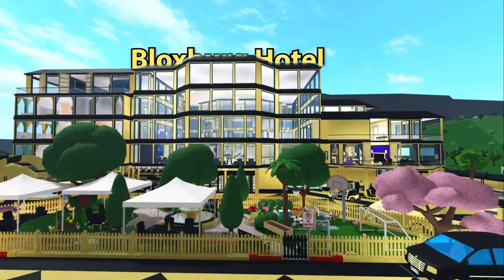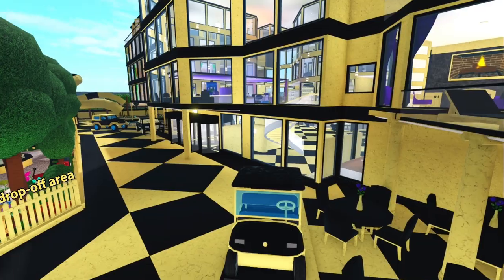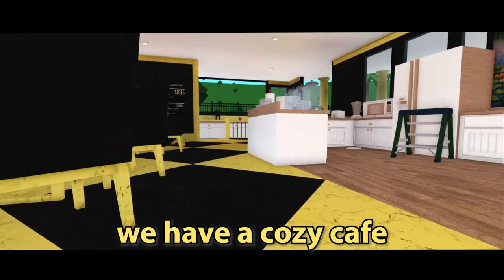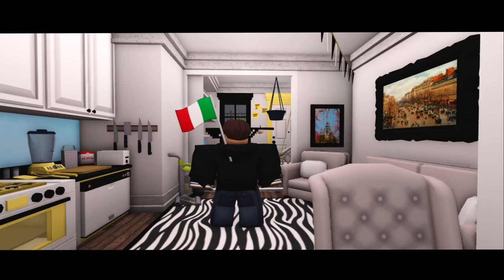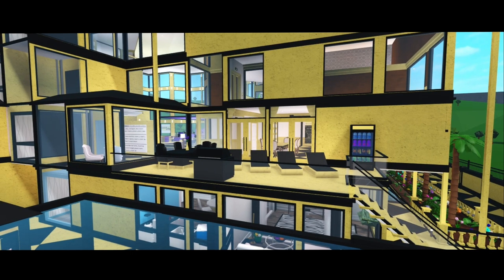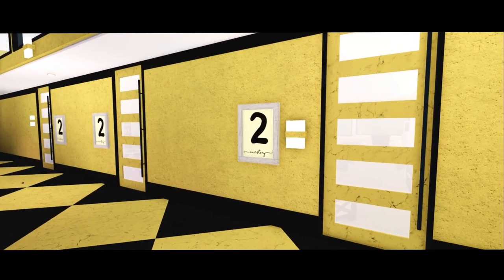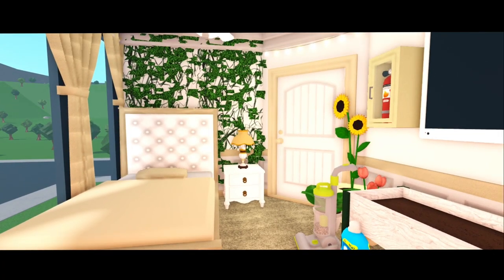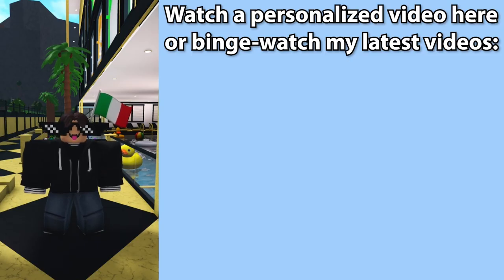Welcome to My Grand Bloxburg Hotel 2023 🏨: Renovations Update 👷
I am showcasing my bloxburg hotel in Roblox, which has been months in the making. I have been renovating this hotel for months on end, and I finally want to show everyone the outcome of it.
I still remember having an old bloxburg hotel, it was pastel pink, and pretty ugly now considered by most people who play Bloxburg. I built the current hotel during the summer of 2022, and I opened it for a bit. After a while, I was going to do renovations on the hotel, adding stuff like sleeping pods, but never finished.
This summer, I finally got the motivation back to renovate the hotel, and it did take a while. It took a lot of work and I saw how outdated it look, which was an inspiration for be to be honest.
If you are wondering, halfway through the video, premiere pro started lagging the hotel tour which caused me to edit less of it.
I know I have been gone for a long time, I promise videos will NOT take this long in the future. I lost a bit of motivation to create more roblox videos so I'm trying to get back up. Thanks for all the support while I was gone. I have been very busy with school but I'll try posting more often. I will see if I can post a long form video atleast once a month! Thank you all so much for your support recently.

ROBLOX Game in the Video: Welcome to Bloxburg
Video Editing Program Used: Adobe Premiere Pro
App I used for thumbnail: Ibis Paint X

My roblox joins are always on if you would like to play with me! My user is Epic_GamerDom!

My Free Roblox Private Servers:
Bloxburg Neighborhood: Epic_GamerDom

If you're reading this far use the 🏨 emoji in your comment so I know you read this far! :)